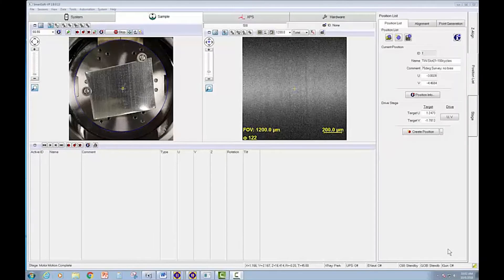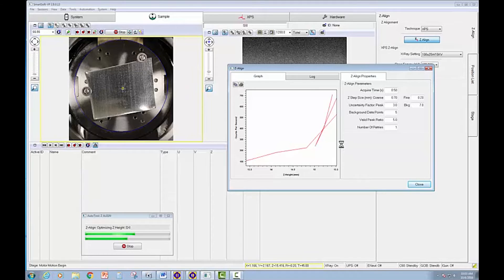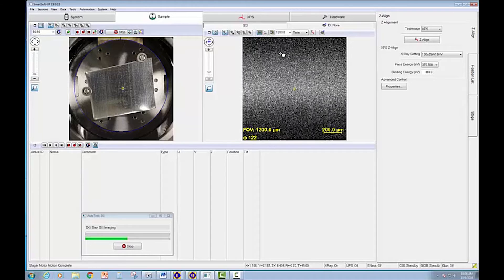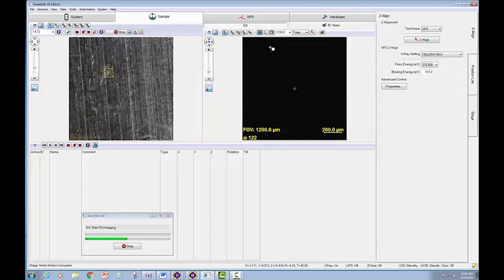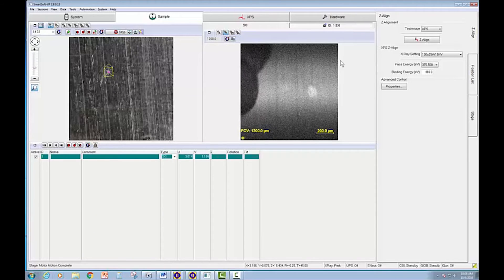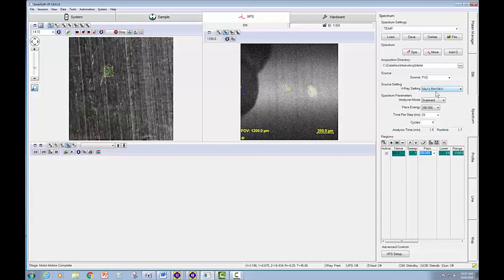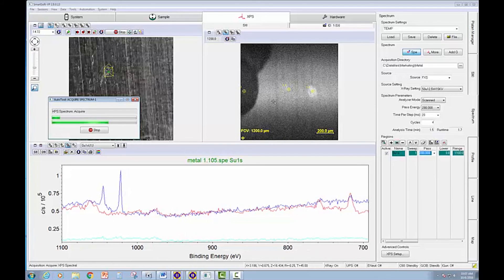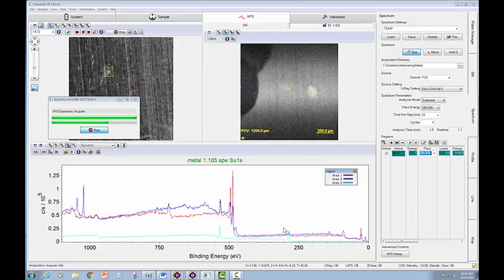Physical Electronics SXI Demo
Demonstration of SXI at the Physical Electronics Lab in Chanhassen, MN.